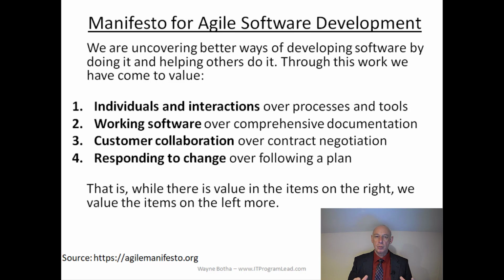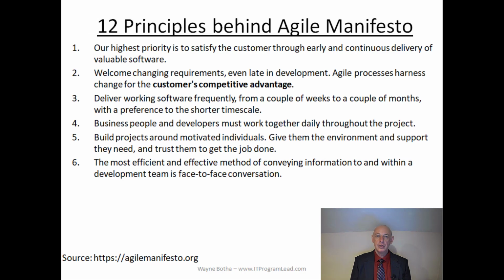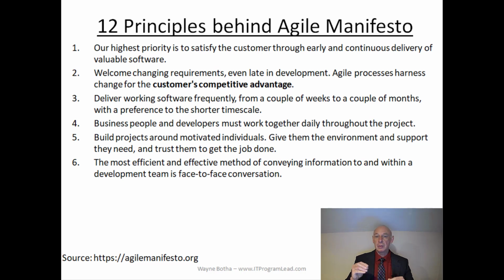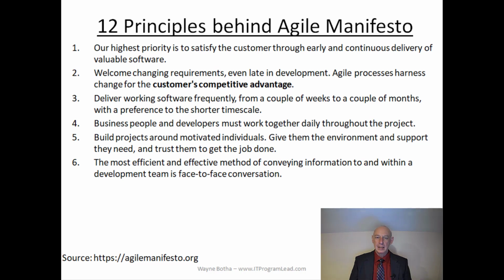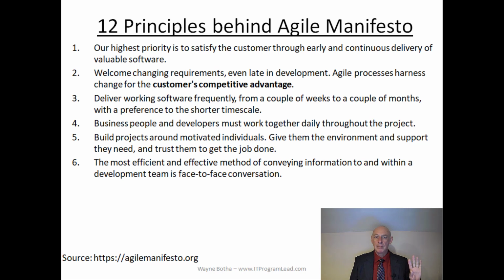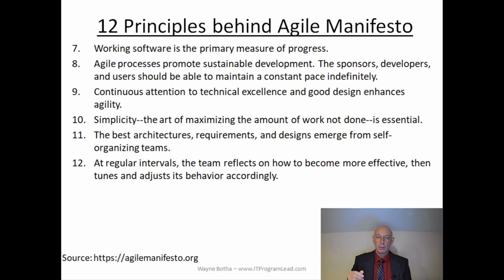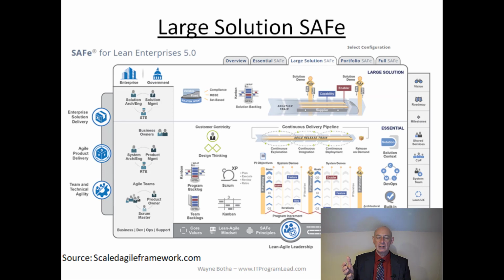Context and introduction to Agile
Learn the Agile Manifesto, 12 principles and overview of Scrum Master role in SAFe